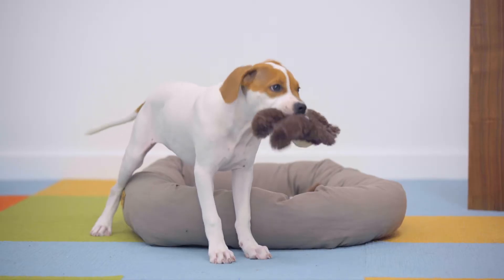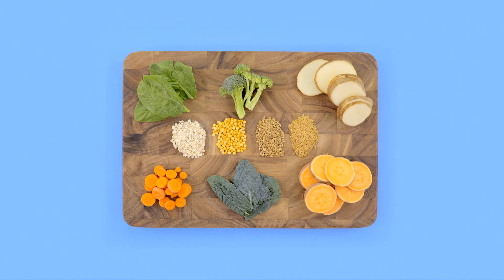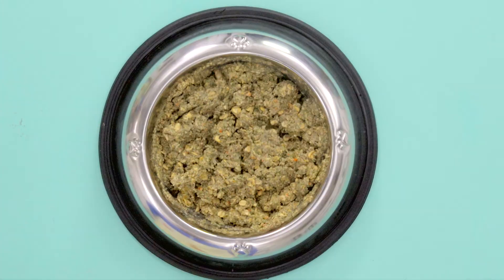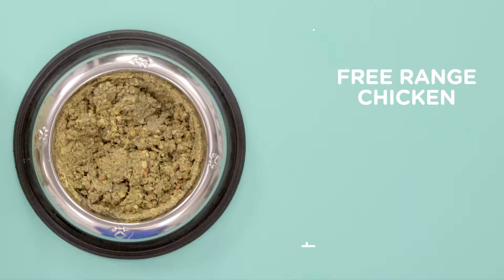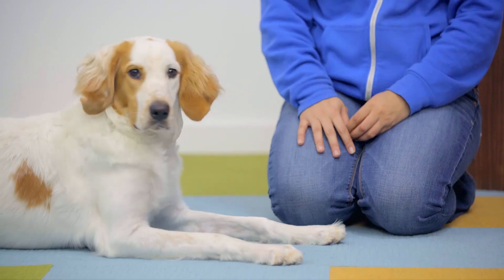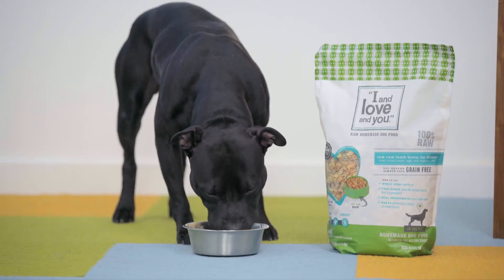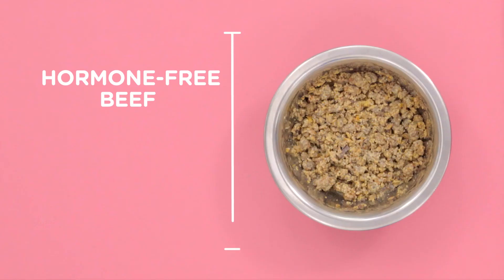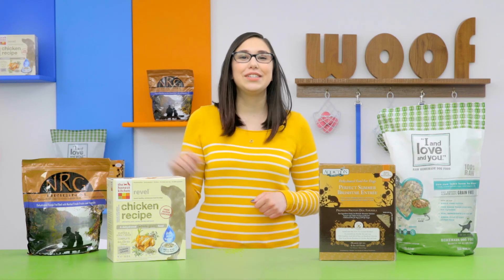4 Dehydrated Foods For Your Dog | Chewy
Do you want to give your dog the benefits of dehydrated food? Then let’s dive in to our list of delicious dehydrated dog food brands. Dehydrated dog food is made by applying low heat to whole food in order to draw out the moisture. It leaves behind nutrients and enzymes that help improve doggy digestion, strengthen their immune systems and keep them looking lean. If you want to get your dog on a raw dog food diet, then I and Love and You Dog Food will have you happily howling! I and Love and You Dog Food is one of the best raw dog food brands around. Their raw, dehydrated dog food provides real free-range beef and whole vegetables that deliver a ton of vitamins and nutrients to keep your dog in tip-top shape! Another awesome option in NRG Dog Food. Their blend of hormone-free beef and farm fresh veggies will have pet parent just as excited as their pets about this delicious dehydrated dog food. If your pup has a sensitive tummy, Addiction Dog Food Perfect Summer’s hypoallergenic recipe can lend a helping handle. Their grain-free, natural dog food is made with delicious proteins from down under such as Salmon and Venison. Finally, The Honest Kitchen Revel is a delectable dehydrated dog food which features ingredients such as free-range chicken and organic whole-grain barley to satisfy all your canine’s cravings.

Get your doggo the gift of healthy, wholesome dehydrated dog food like NRG Dog Food, The Honest Kitchen or I and Love and You, all of which are available at Chewy.com!